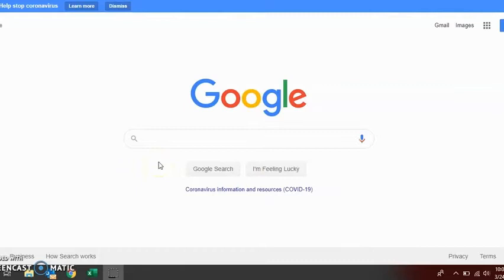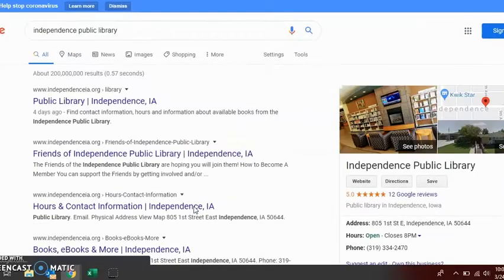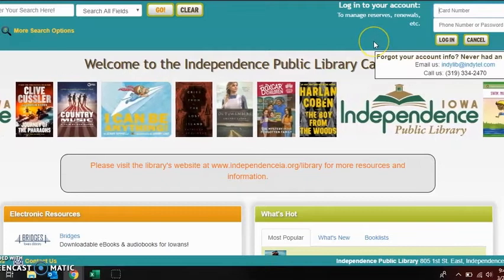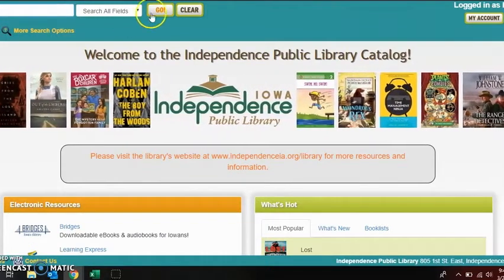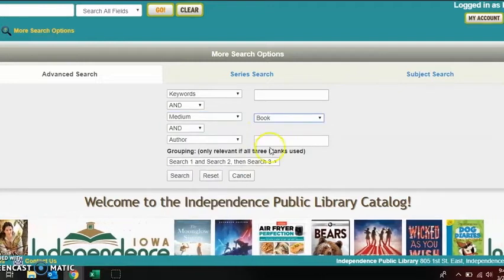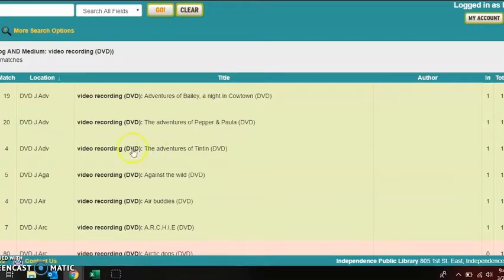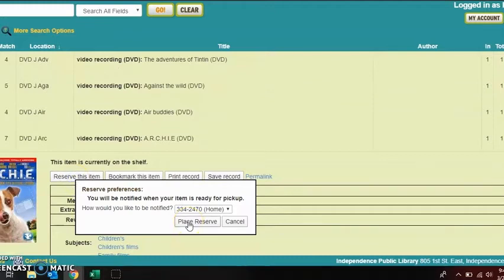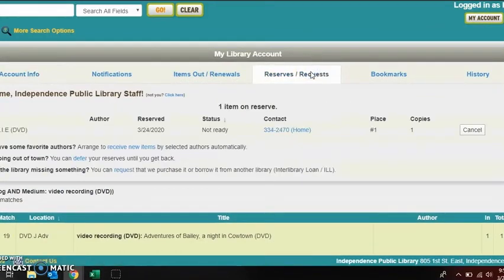How-to Reserve Items using the Online Catalog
This tutorial details how to use our online catalog.